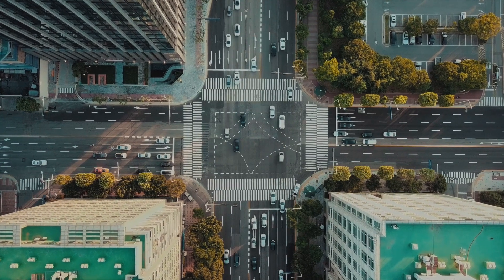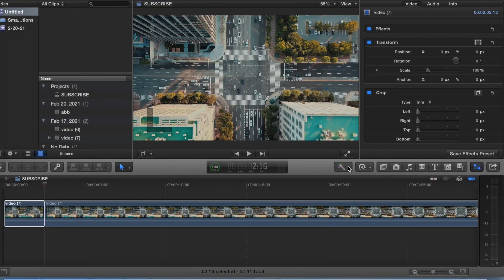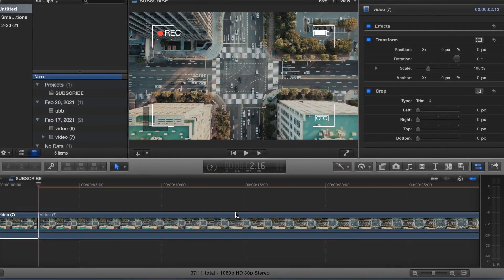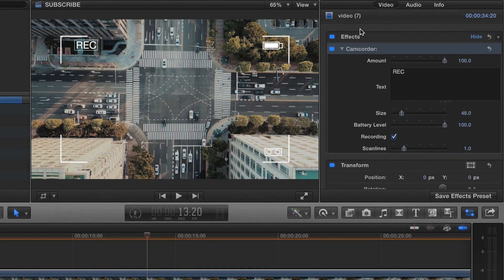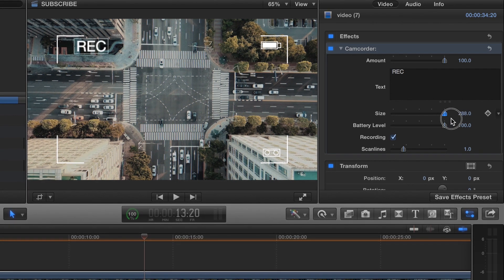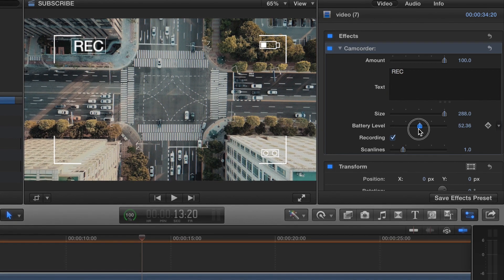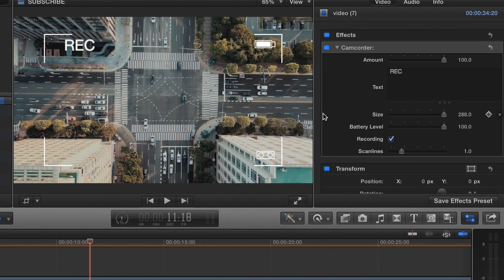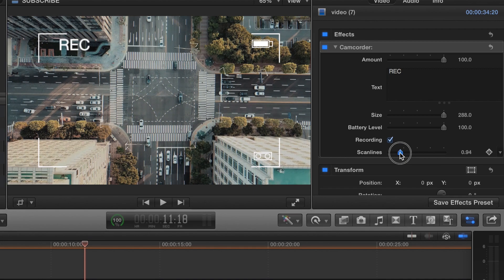Final Cut Pro X Camcorder Effect Easy Tutorial